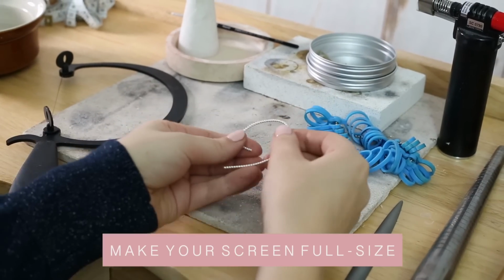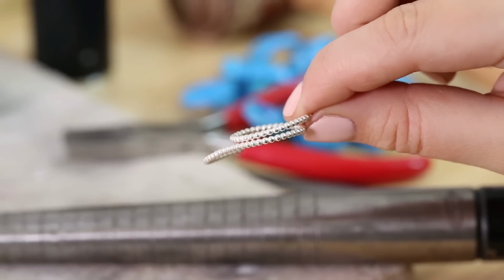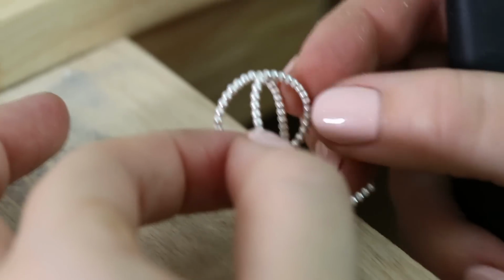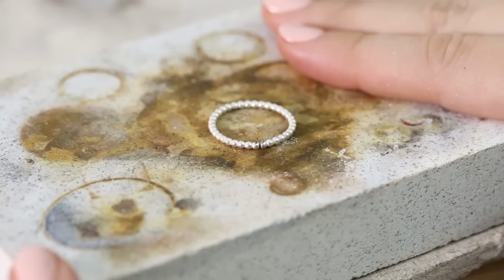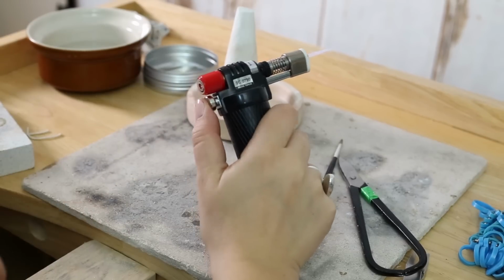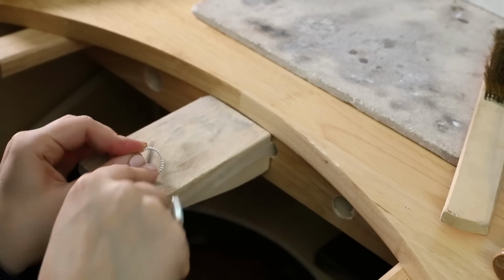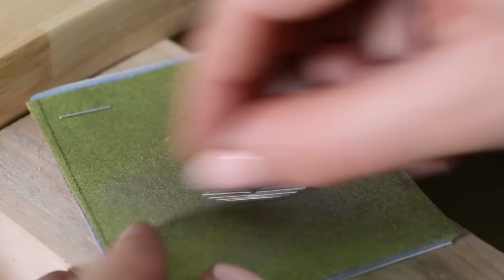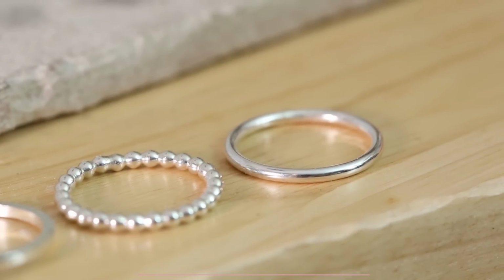How to Make Silver Jewelry - Part 2 (Jewellery Making)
Silver Stacking Rings Time!

Yes now that we have covered all the tools and materials you need in video 1 (if you missed it catch it ) we are ready to start making some silver jewellery!

Starting with one of my fave beginners projects... silver stacked rings.

Use either round, square, d-shaped or beaded wire to make a set (or 1) stacking ring.

This is a great way to make a piece of jewellery that you can enjoy wearing, gift to friends and family or start a jewellery business with.

Plus you will learn the fundamental silver jewellery techniques of soldering, sawing, filing, polishing and finishing.

Let me know what you think of the video in the comments and give it a thumbs-up if you enjoyed it!

Well done for making it this far, join me in the next and final video when we will be making a trendy silver bar necklace.

Happy making!

With love, Jess x